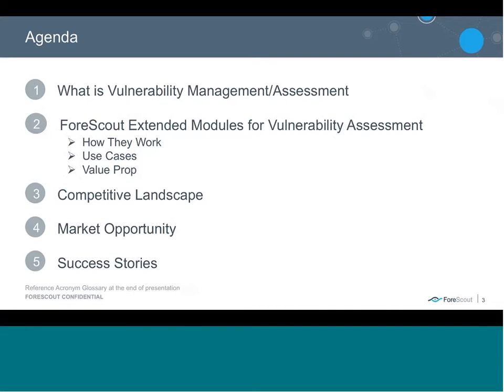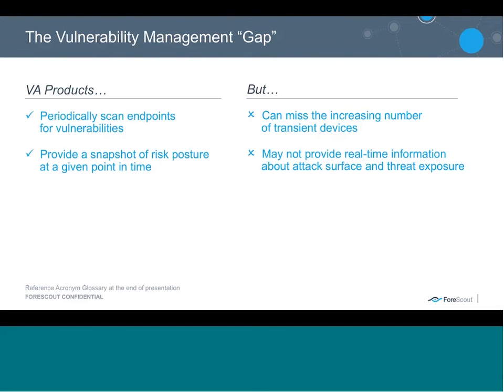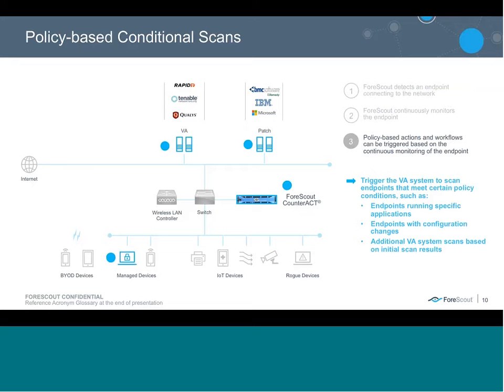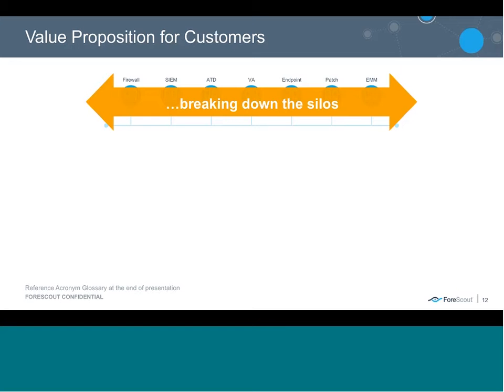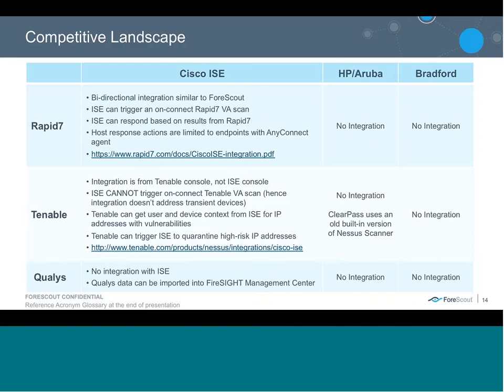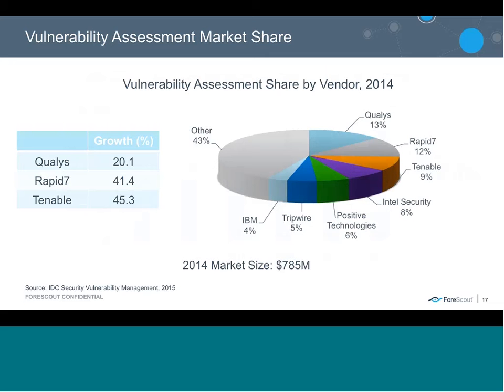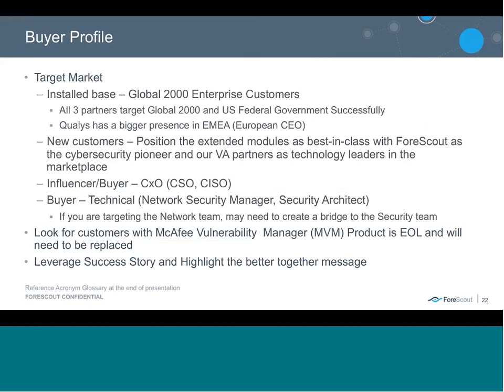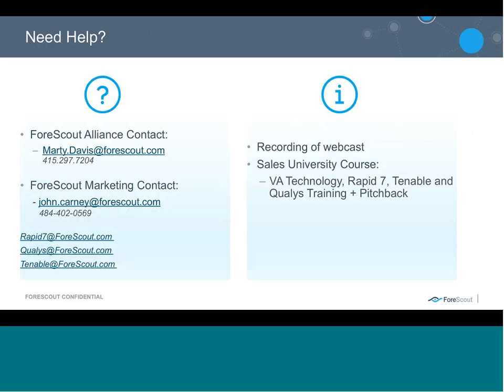extended modules FULL RECORDING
ForeScout Extended Modules- Presentations